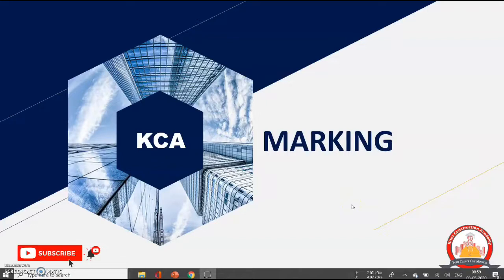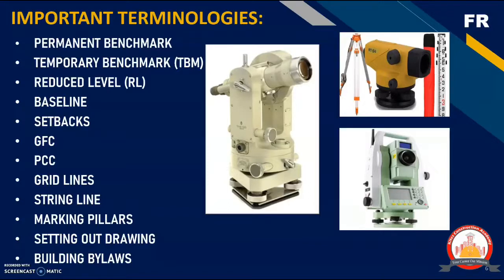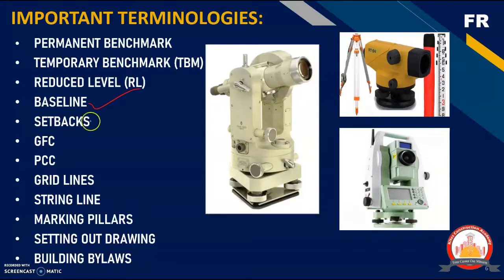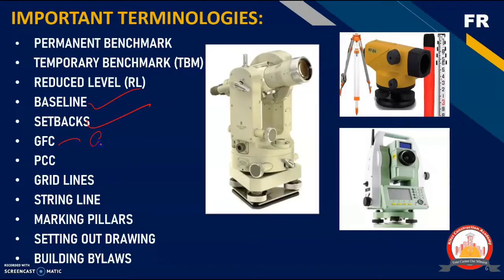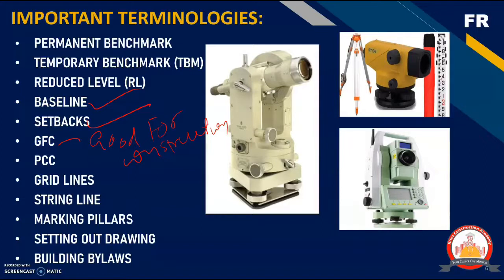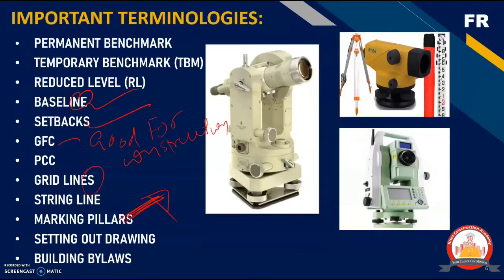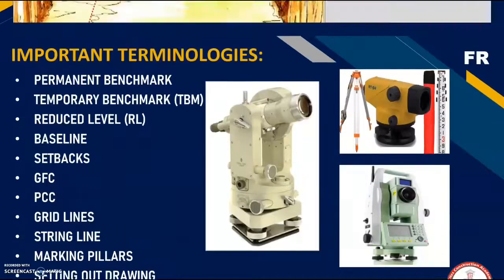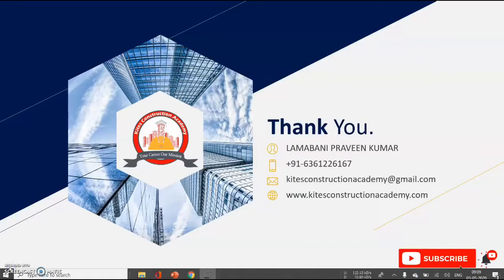BUILDING MARKING PART 1 KITES DISGN AND CONSTRUCTION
KITES DISGN AND CONSTRUCTION

Mr Praveen kumar has explained all about BUILDING MARKING